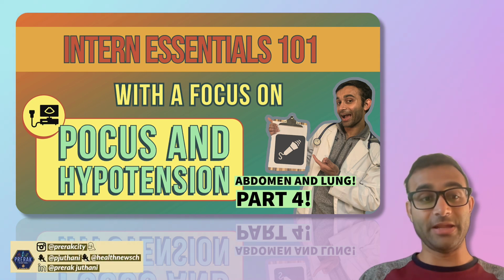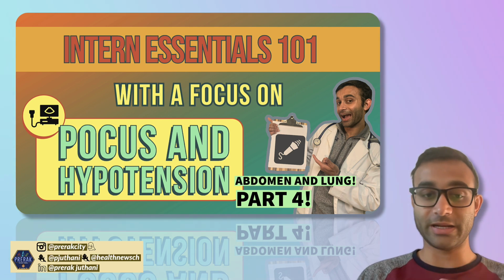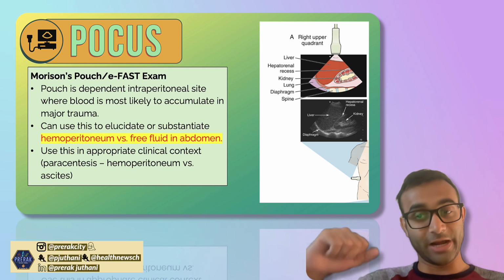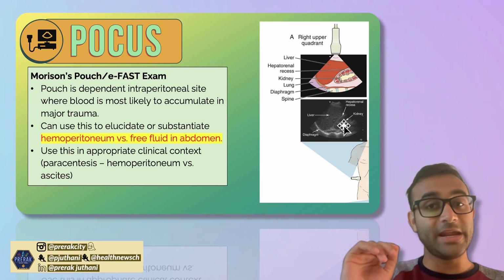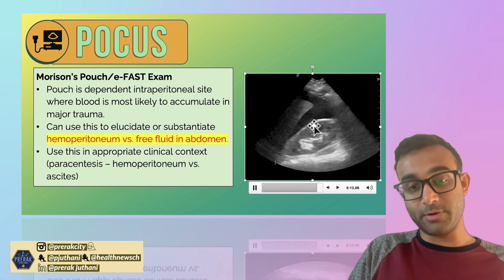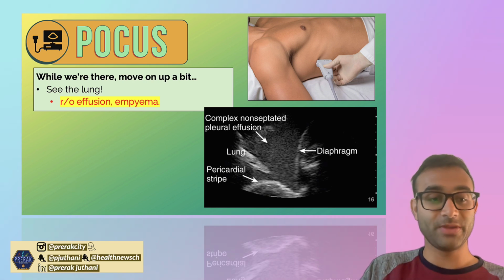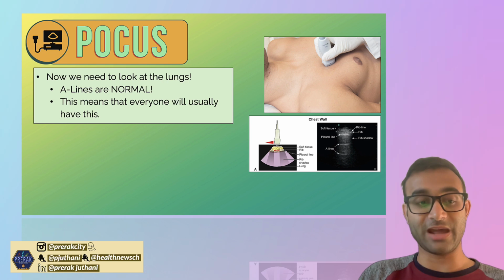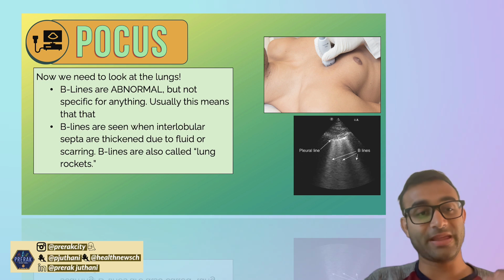Point of Care Ultrasound 101 - Lung +Abdomen + Pelvis Ultrasound! (Part 4 of 4)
This video series introduces you to Point-of-Care Ultrasound (POCUS), a powerful tool for resident physicians and medical students alike. This is part 4 of a four video series. This video focuses on the importance of the ultrasound of the abdomen and pelvis. Parts 1-3 were focused on the cardiac aspect of the Ultrasound. For example, in part 3 we focused on the sub-xiphoid view of point-of-care ultrasound and why it is very helpful in assessing someone who is hypotensive without a good reason!

- In Part 1, we'll cover the essentials about POCUS. Specifically, we'll break down the different types of ultrasound probes and their uses. We will then focus on mastering the parasternal long-axis view for a closer look at the heart. This view can be helpful in identifying a a potential pericardial effusion using POCUS and also found calculating ejection fraction using the EPSS method. I'll also over over the basics of doppler mode and how it can be used.

This view goes over the following:
- Parasternal Short Axis View: Learn how to obtain and interpret this crucial view, including identifying key anatomical landmarks, assessing left ventricular function, and recognizing common pathologies.
- Apical Four Chamber View: Master the techniques for acquiring this view, focusing on evaluating chamber sizes, wall motion, and valvular function. Within this, I also do step-by-step demonstrations, which will allow you to follow along with detailed demonstrations and real-time imaging to enhance your understanding and skills.
- Clinical Applications: Explore practical examples of how these views are utilized in various clinical scenarios to improve patient care.

- The subxiphoid view, also sometimes called the subcostal view, is a window used in point-of-care ultrasound to image the heart. It is obtained by placing the ultrasound probe just below the xiphoid process, which is the small pointed cartilage at the bottom of your sternum (breastbone), and tilting it upwards towards the patient's left shoulder.

TIME STAMPS:
00:00-0:57 -  Review of the last Three Videos and Where to Find Them!

0:57-02:00 -  Introduction for This Video (and the source for this video)

2:01-04:50 - Morrison's Pouch on POCUS!
Detecting Free Fluid: Normally, Morrison's pouch doesn't contain any fluid and the liver and kidney are in close contact.  However, if there's internal bleeding, ascites (fluid buildup in the abdomen), or a ruptured organ, fluid can accumulate in this space. POCUS can visualize this free fluid, helping diagnose conditions like abdominal trauma, ruptured appendix, or liver lacerations.

04:51-05:57 - Basics of Lung Ultrasound (how to assess for effusion vs. empyema)

05:57-07:51 - Nuances of A-lines and B-Lines
A lines are normal.
B Lines are Vertical, bright white lines (sometimes referred to as "comet tails") arising from the pleural line and extending deep into the lung tissue, reaching the bottom of the screen.